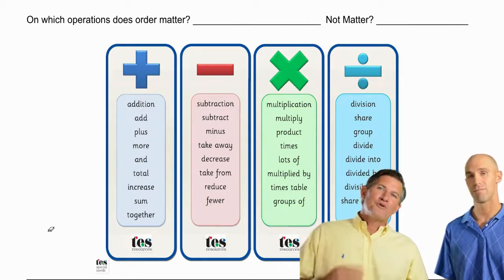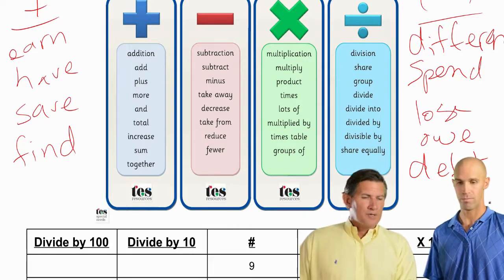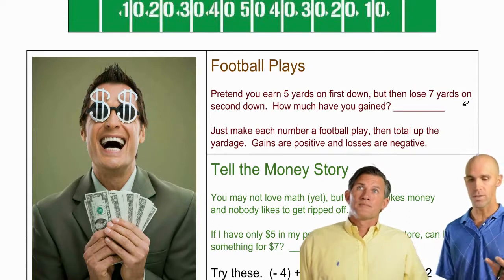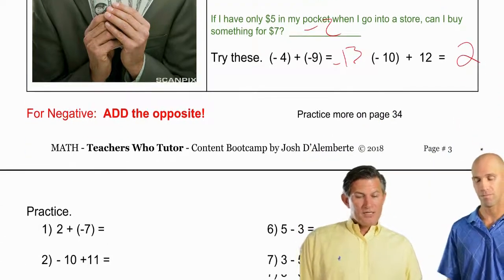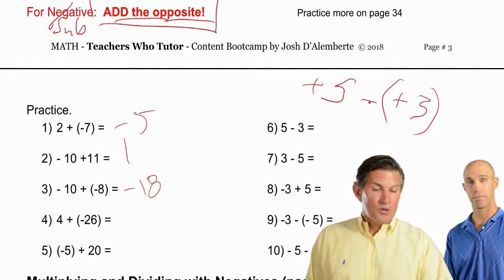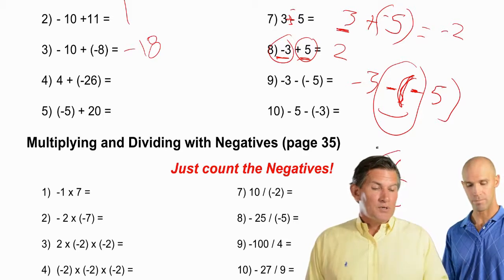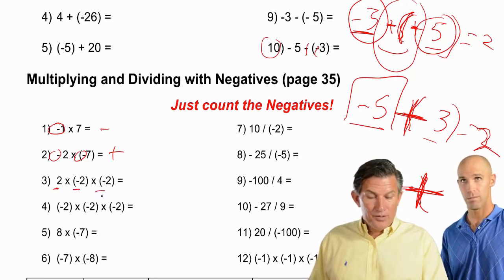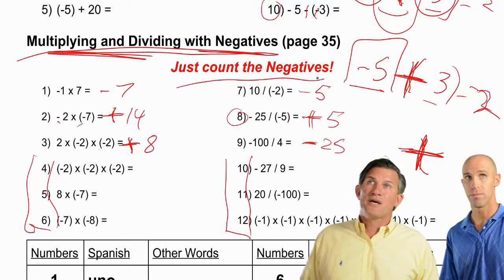Operations with Negative Numbers